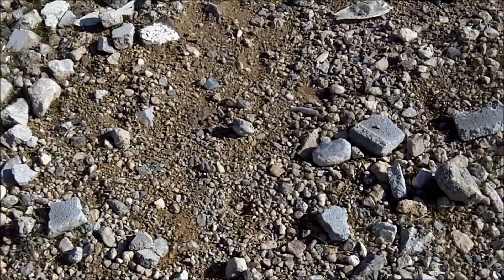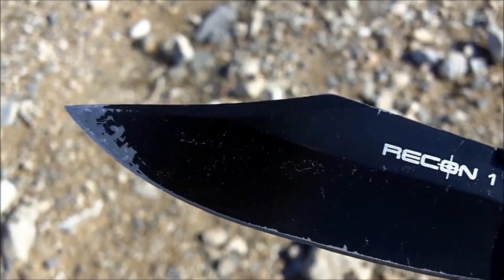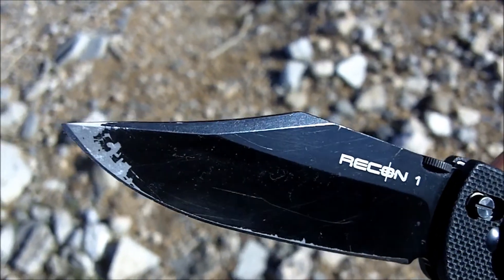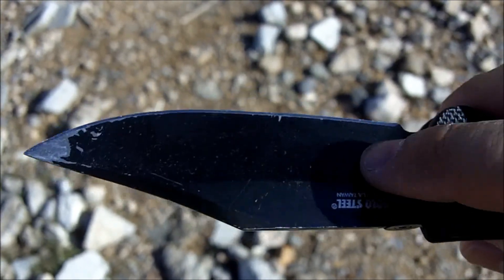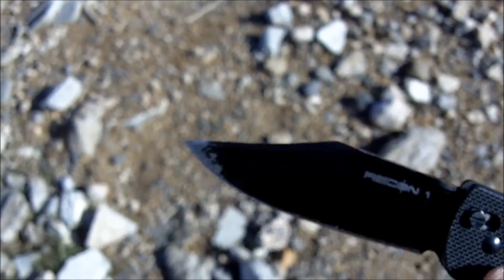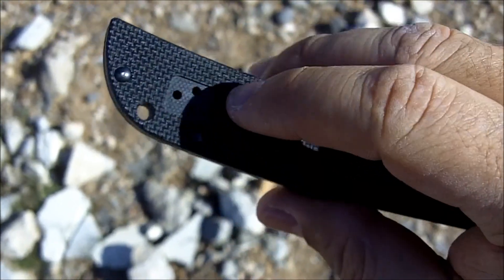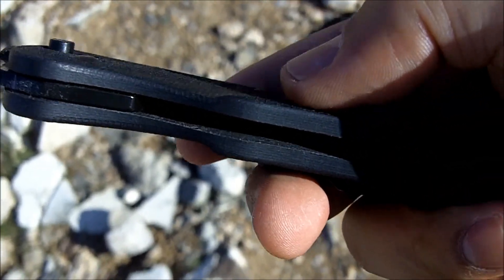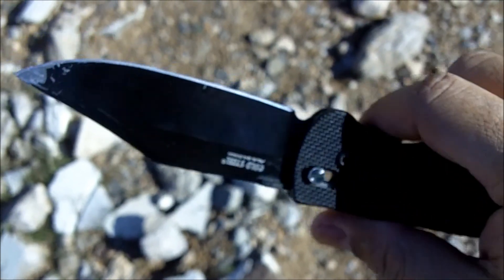Cold Steel Recon 1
My quick review of my EDC knife, the Cold Steel Recon 1